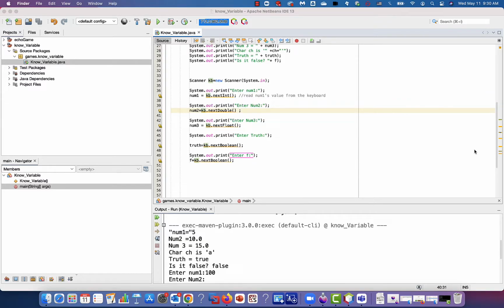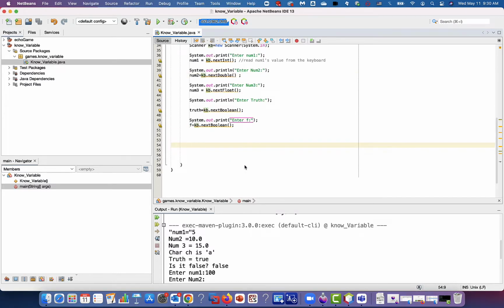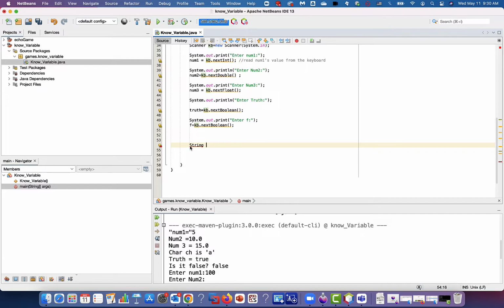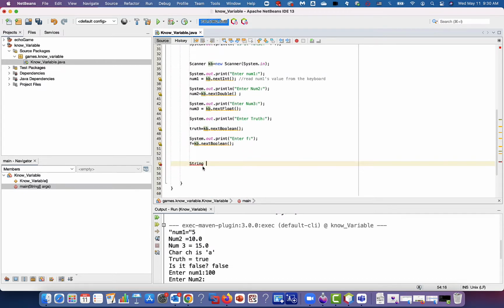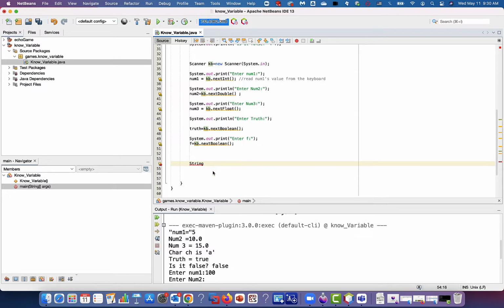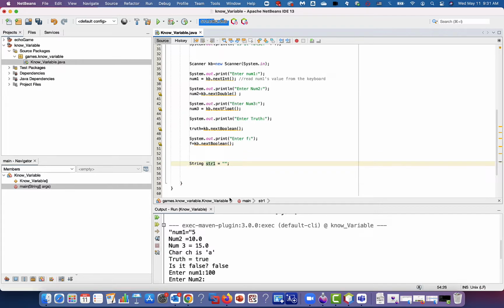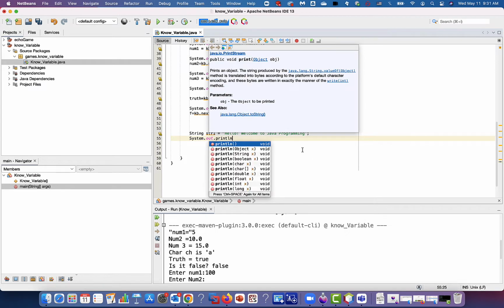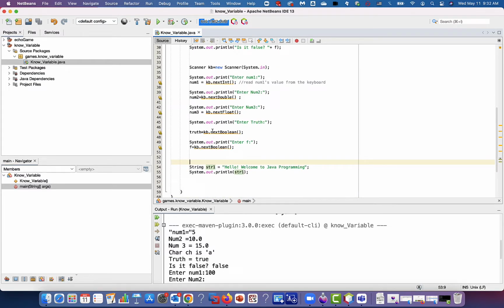Learn Java Programming - Part 2-4 : Learn String data type (short video)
This short video defines and prints a String variable